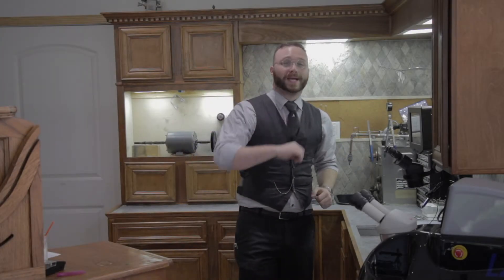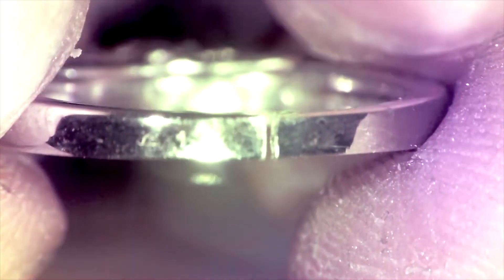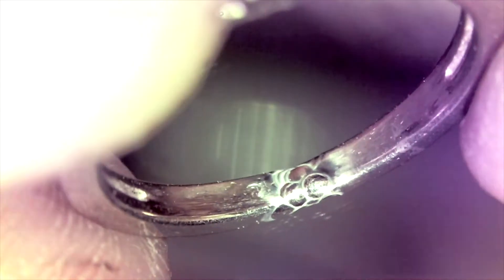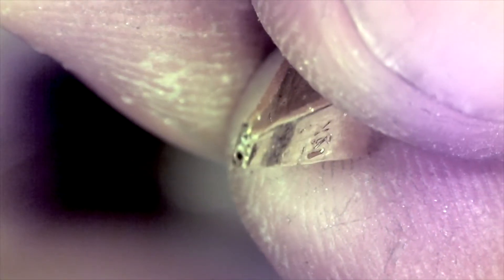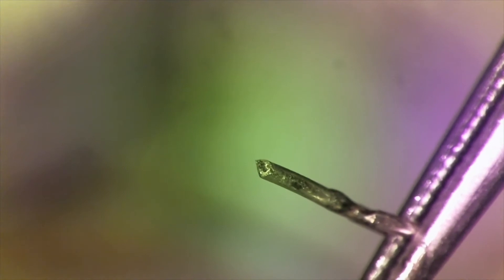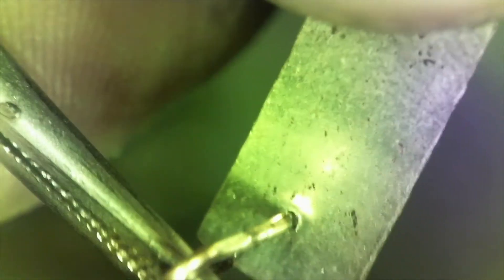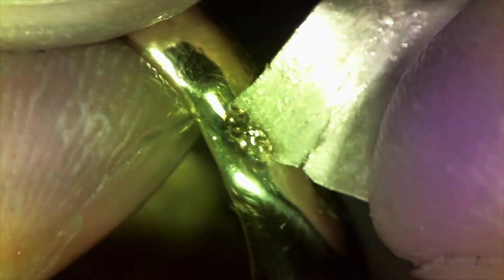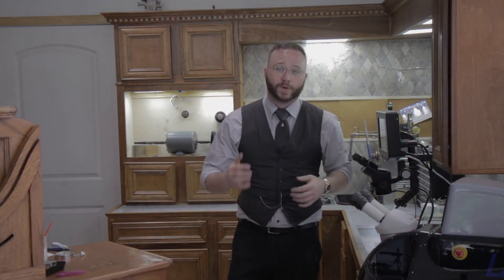Canton Road Jewelry Presents - Laser & Pulse Arc Welding Academy: Lesson 1 - Common Weld Types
Welcome to the very first episode of our welding academy!

Follow along with us as we demonstrate and explain the basics of laser and pulse arc welding for jewelry work!

In this episode we go over the most common types of weld joint one is likely to use / encounter when working with a laser or pulse arc welder to repair jewelry.